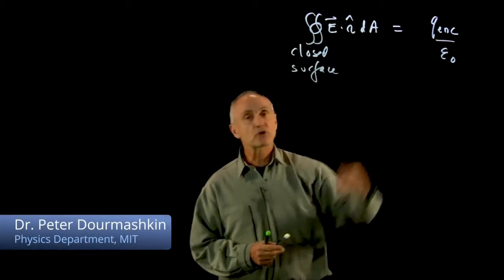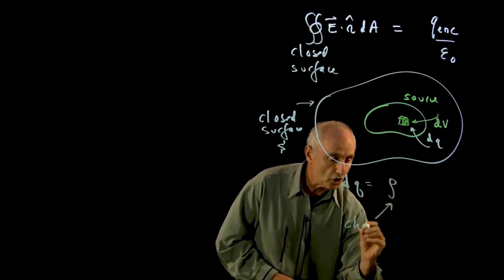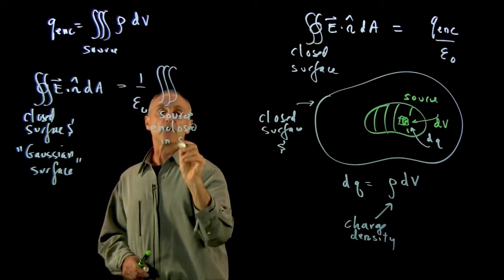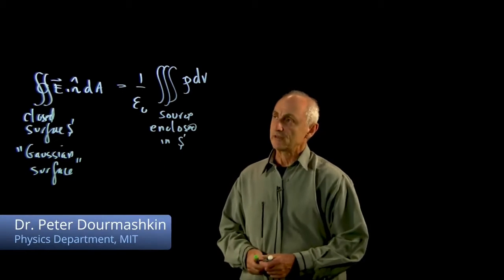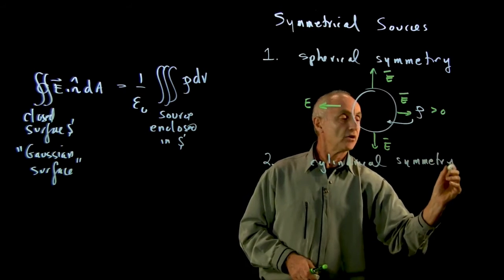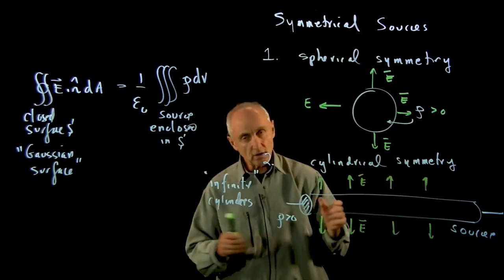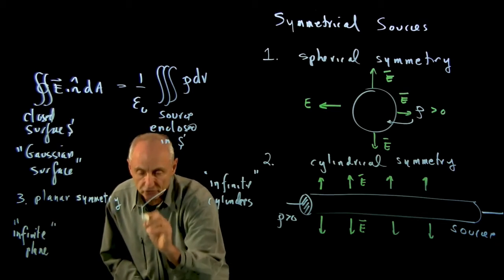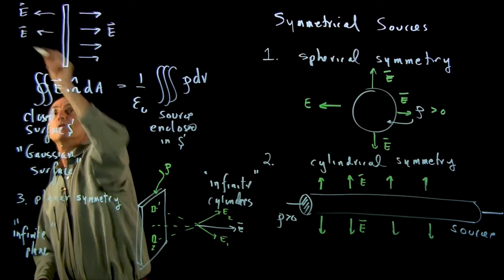Gauss's law continued